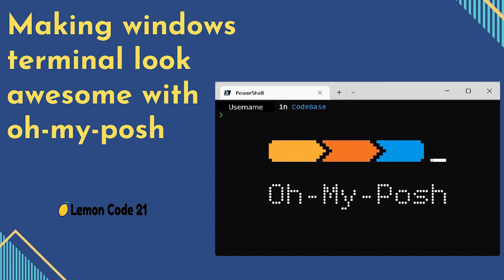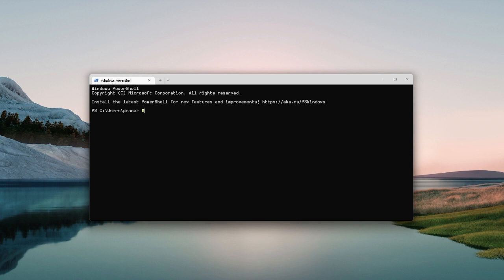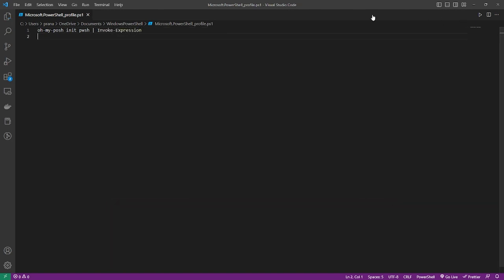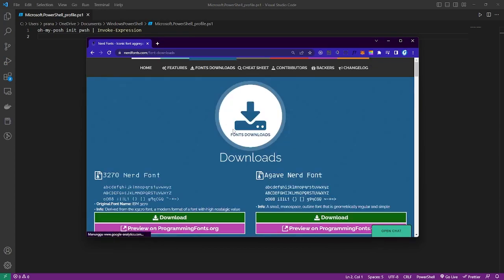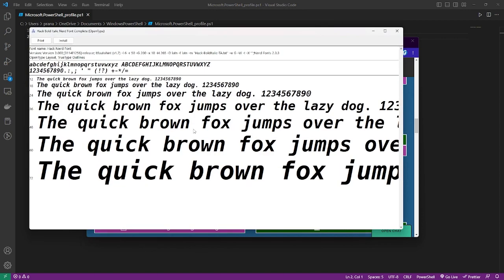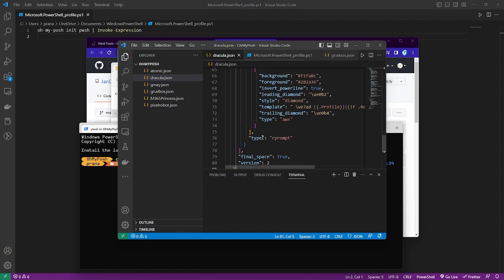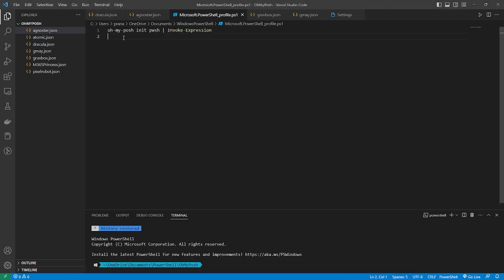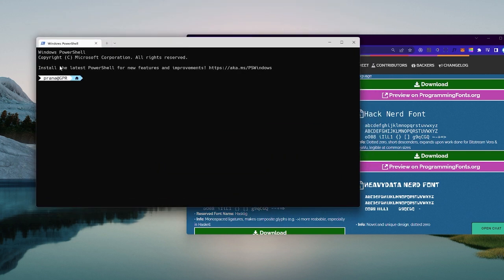Making windows terminal look awesome with oh my posh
In this video, we will discuss Customizing Windows 11 Terminal and making it awesome than ever before with the help of Windows terminal themes and Oh-my-posh